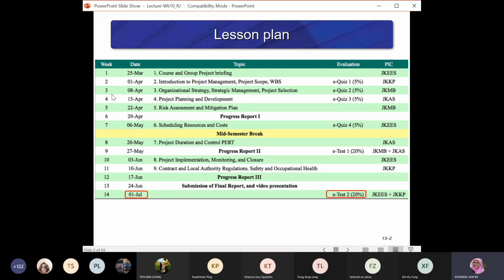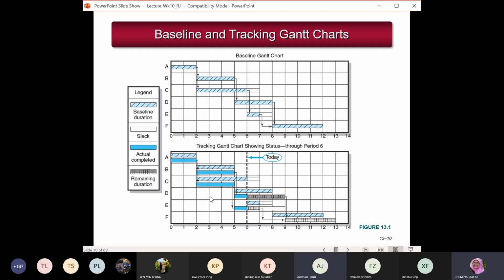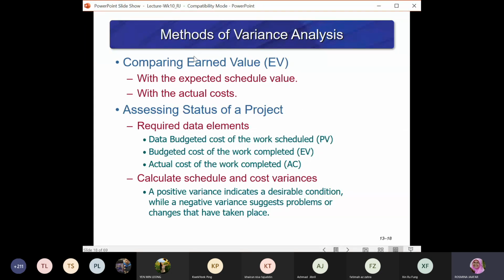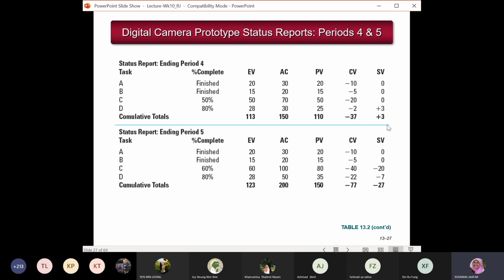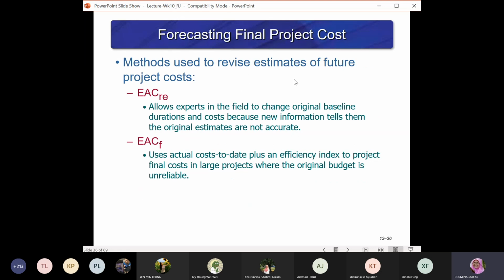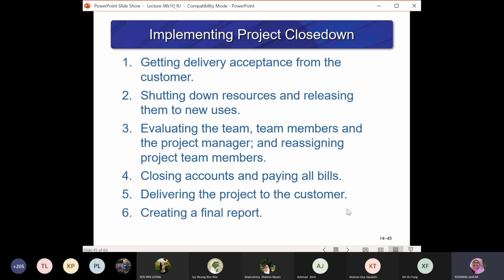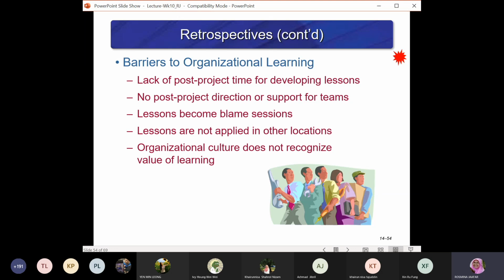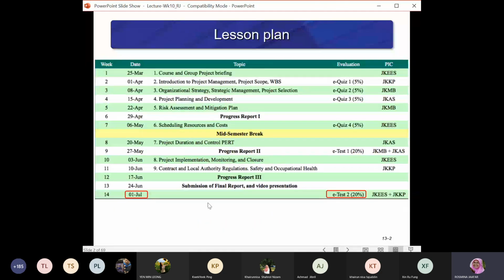KF3013 2021 06 03 lectures